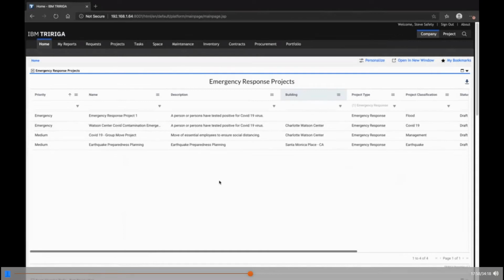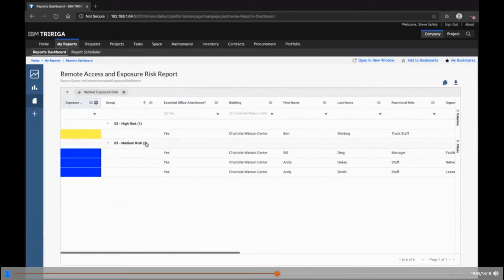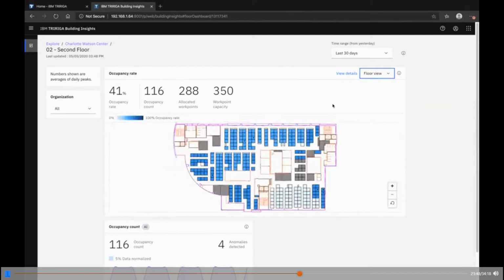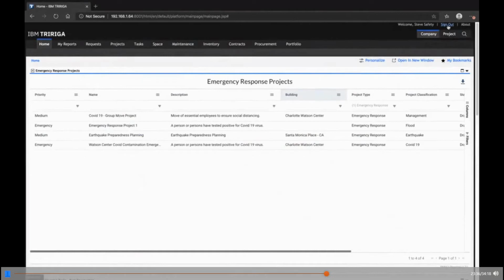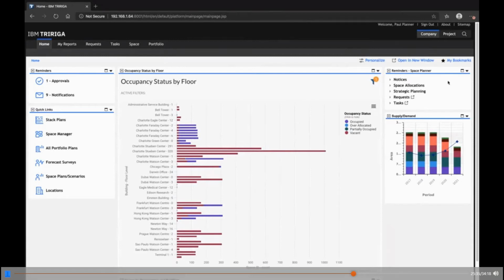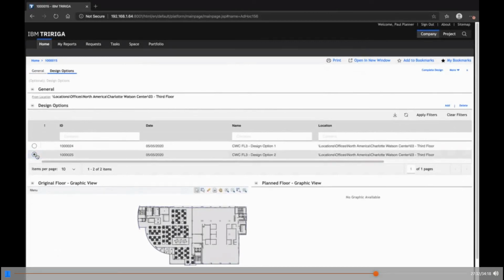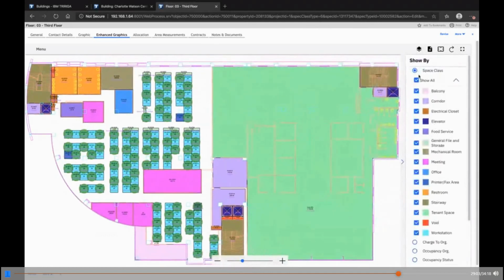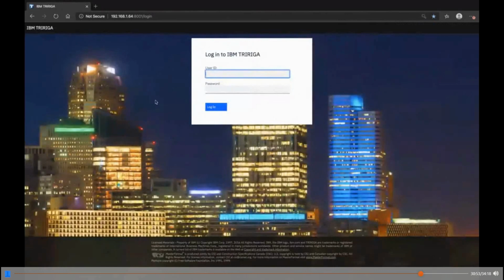IBM TRIRIGA FOR COVID19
DISCOVER HOW IBM TRIRIGA HELPS YOU IN MANAGING COVID19 COMPLIANCE